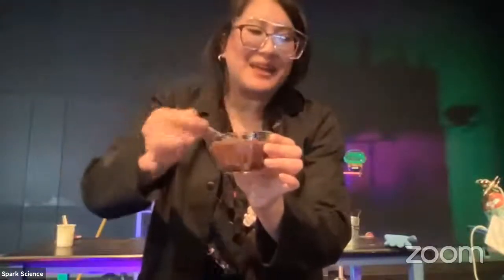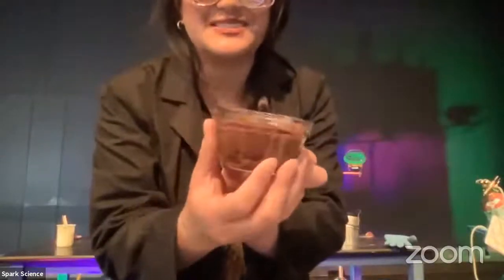Tools on Tuesday Ep 3: Tools for Combustion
Live FIRE experiments! Bring your digital safety goggles to enjoy this flame show from the safety of your own home. Explore the science behind colourful fireworks, watch a fire tornado, pop an explosive hydrogen balloon, and learn about flammable gases suitable for the perfect chemical reaction.